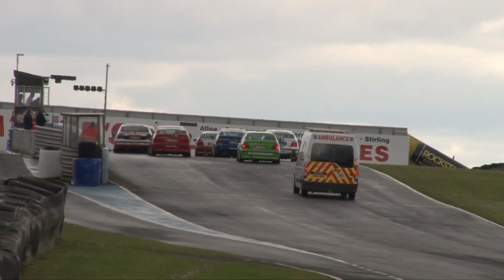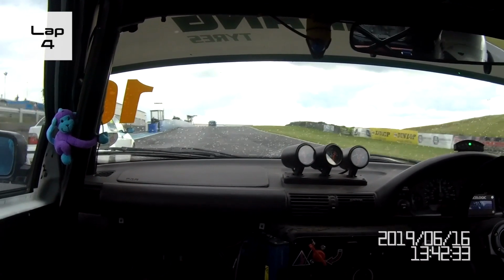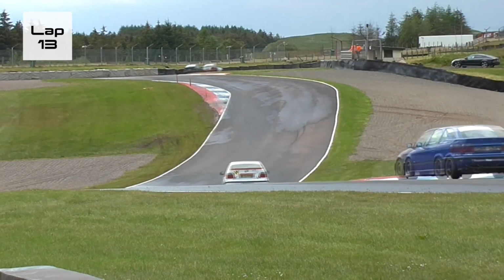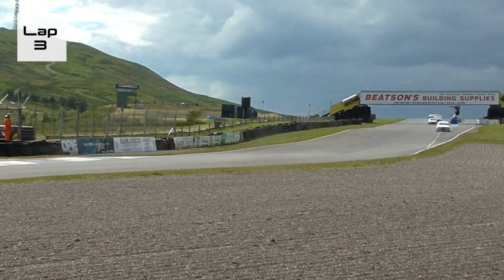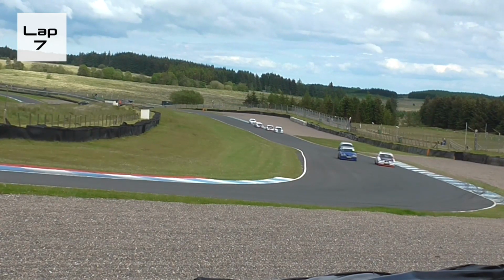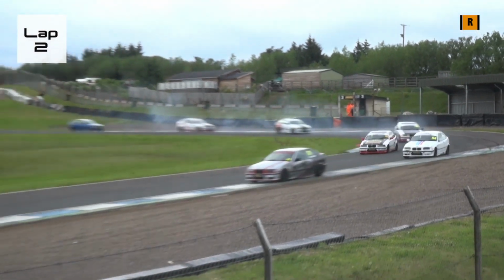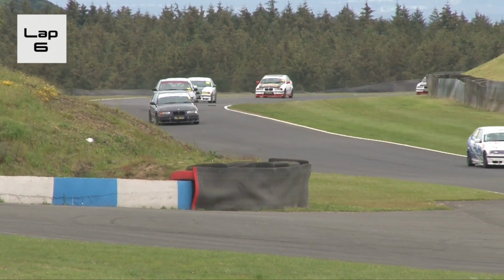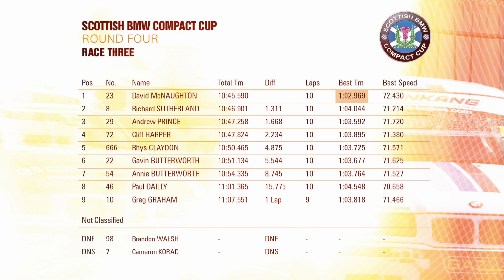Scottish BMW Compact Cup June 2019 Highlights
Ahead of another jam-packed schedule for the Scottish BMW Compact Cup races this weekend at Knockhill, competing as part of our Super Lap Scotland powered by Rockstar Energy Drink event on 3-4 August, we cast our eyes back with highlights from the last three races in the series at Round 4.

This weekend, the guys and girls will once again be fighting tooth and nail for those all-important podium slots, and with everyone chasing current Championship leader David McNaughton, it will be interesting to see if someone can Knockhill McNaughton of his pedestal this weekend.

The BMW’s will be out for six races this weekend. Three tacking place on the Knockhill Reverse Circuit on Saturday and a further three on Sunday, but switching to the traditional Clockwise track. You can join us at the track either day to catch the BMWs in action, or why not book a weekend ticket and enjoy a fun-filled weekend of motorsport at Knockhill this weekend.

Tickets can be booked online now via the Knockhill website (subject to advanced booking discounts). Alternatively, tickets will be available at the gate all weekend (subject to on the day pricing).

Hope to see you here.